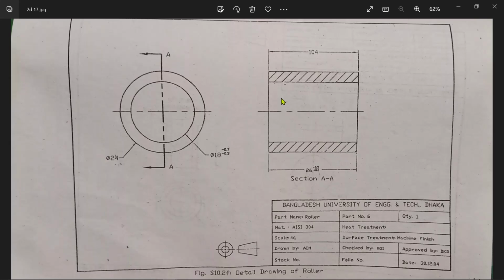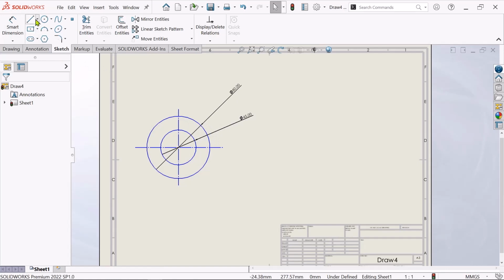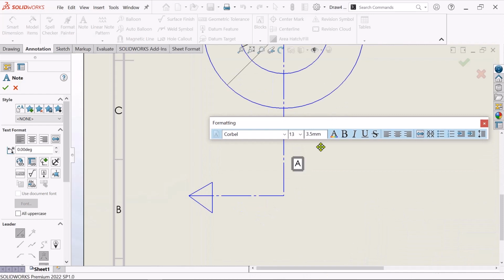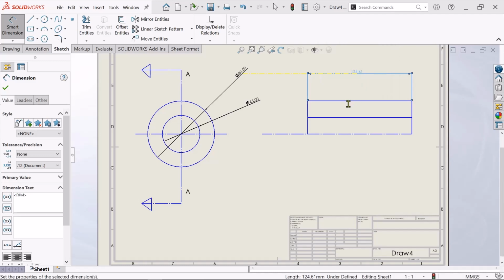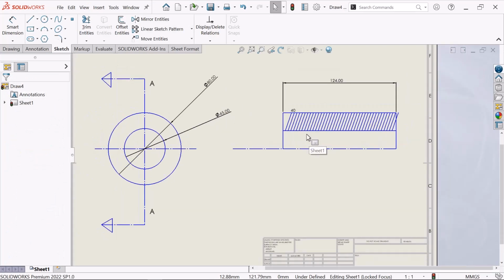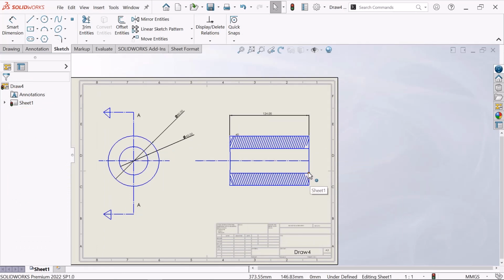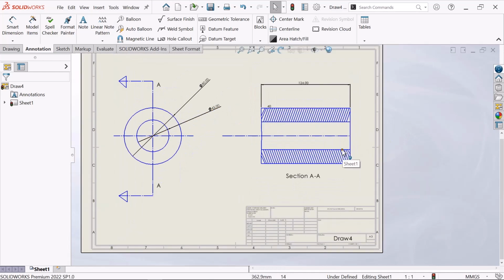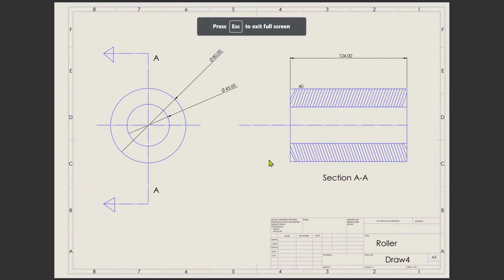solidworks tutorial for beginners 2d drawings